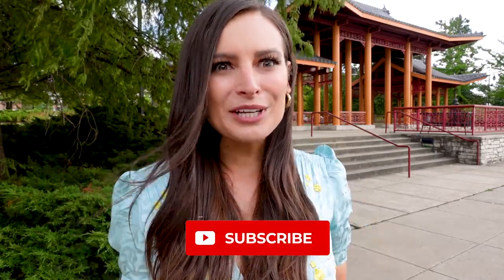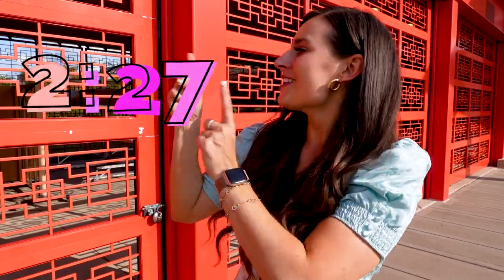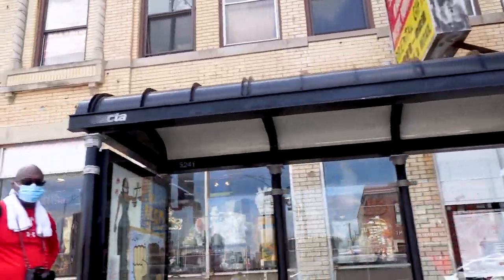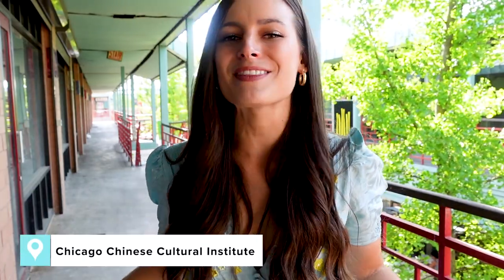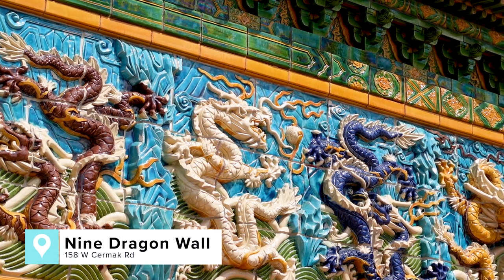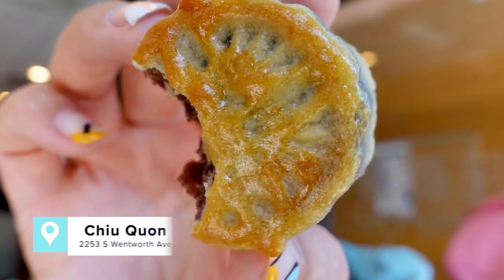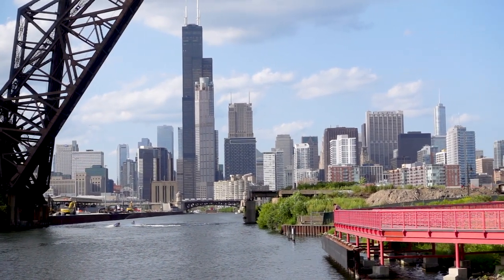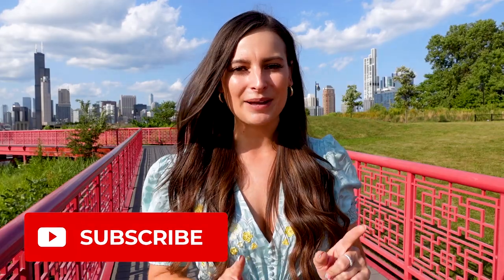WHAT TO DO IN CHINATOWN, CHICAGO: (your perfect one day itinerary)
If you're wondering how to spend a day in Chinatown, Chicago, I've got you covered. In part 5 of my Chicago neighborhood series, we're traveling to Asia by way of Chicago's Chinatown. We'll learn about the most important sites in the neighborhood, visit the oldest bakery in Chinatown and check out my FAVORITE view of the Chicago Skyline at Ping Tom Park.

While Chicago travel in 2020 might be a bit different, I firmly believe there are safe ways to explore while discovering hidden gems in one of the greatest cities in America.

Thank you to all of the sponsors and partners that made this video possible and safe!:

WHO’S ALLE? AND WHY IS SHE ABROAD?
✈ Hey! Hi! It’s me Alle Pierce! I help the overpacking, luxury-loving, independent woman travel deeper on her next adventure with my travel tips, authentic advice, and binge-worthy videos.

✈ I'm an Emmy award-winning Journalist who traded in her pencil skirt for a passport in 2018. Now I travel the world with my luxury travel advisor mum Linda (you'll see her A LOT on here) and work as a freelance show host for some of my favorite tourism boards, brands and events.

✈ Still confused about what I do?

My NEW vlogging camera kit
My shotgun mic
Extra batteries
My FAV wireless mic
Ring light
On the fly tripod
The handheld GIMBAL I use
Memory cards